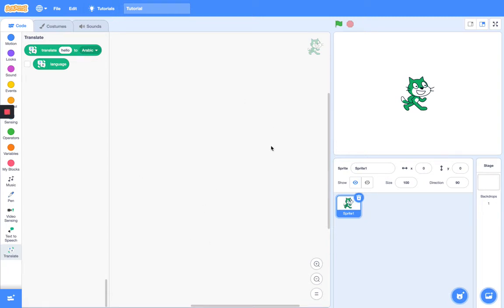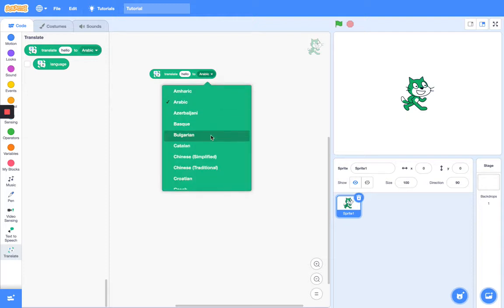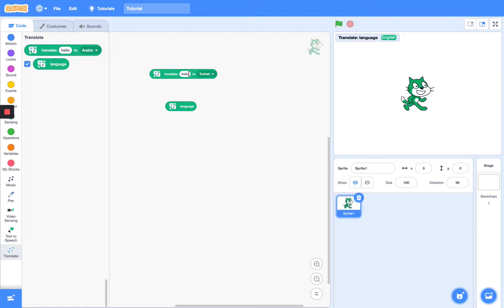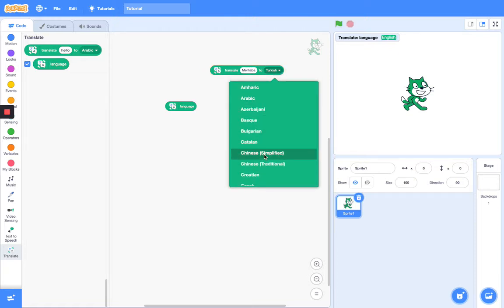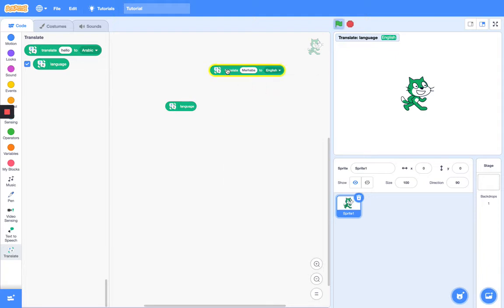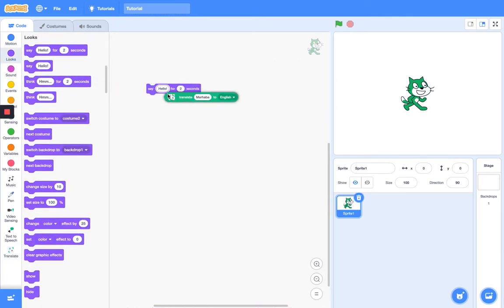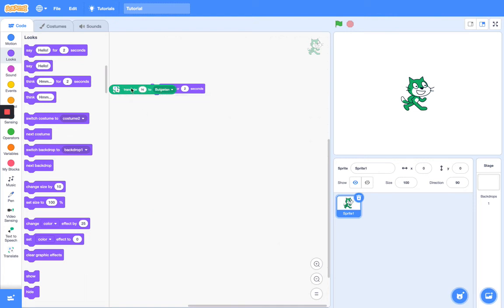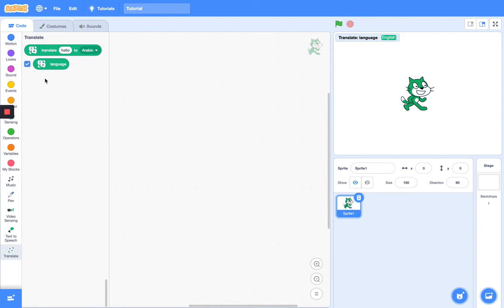Scratch Explained: How to use the Translate Extension!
In this video I will be teaching you how to use the Translate Extension! Enjoy!